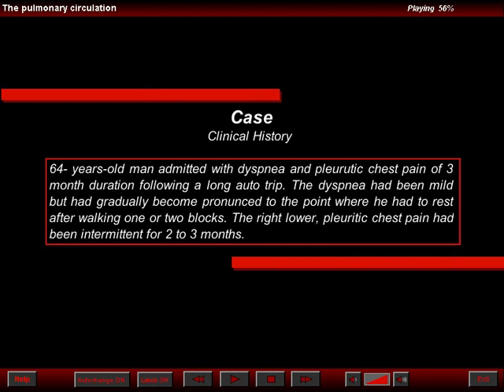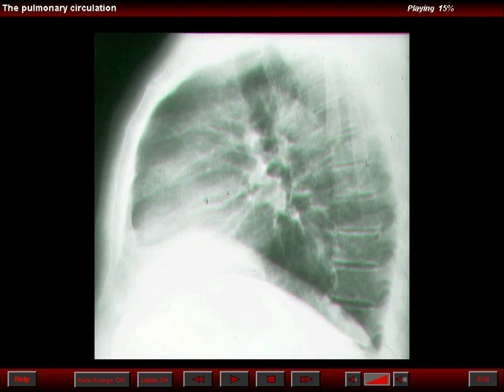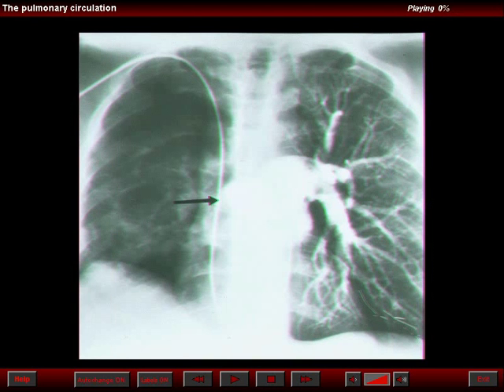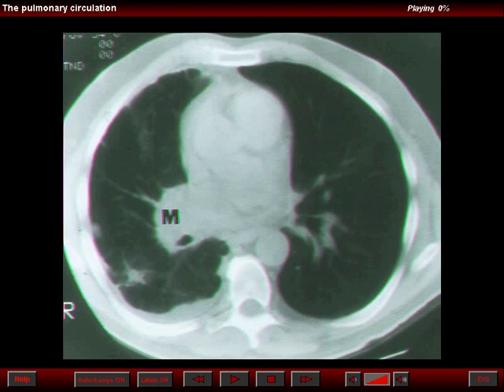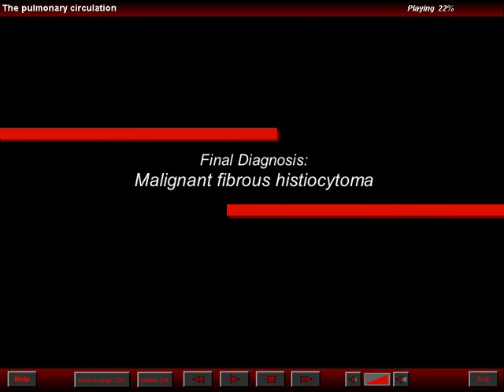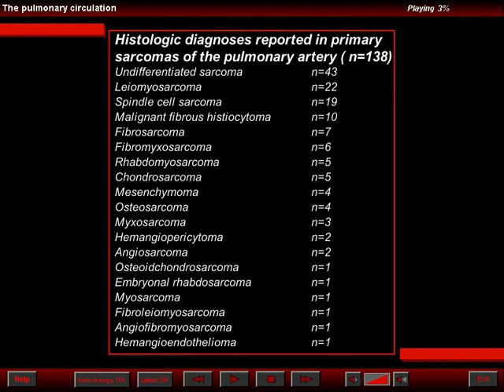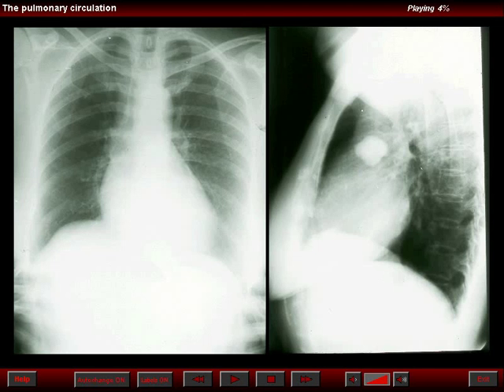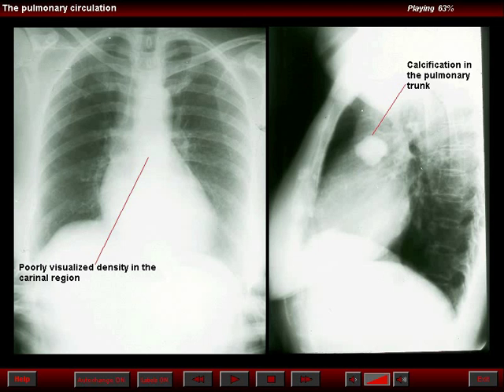diagnosis of pe case 6